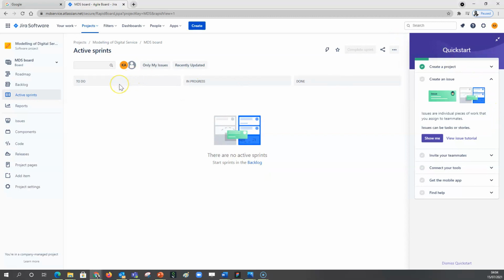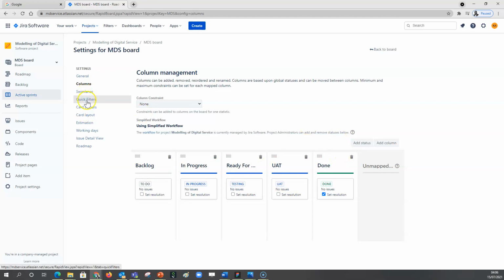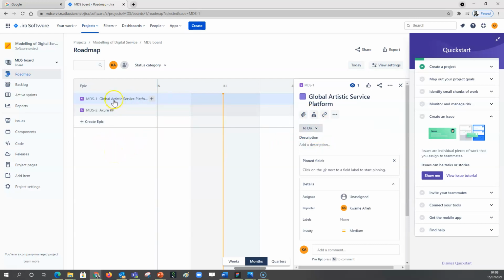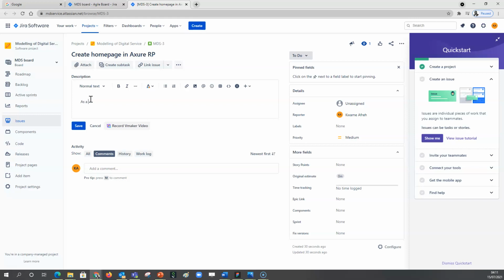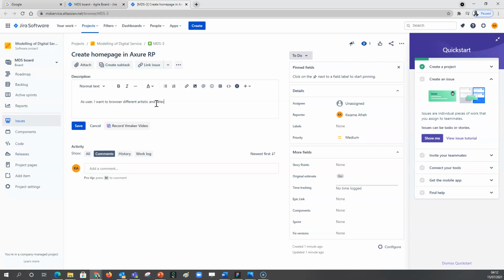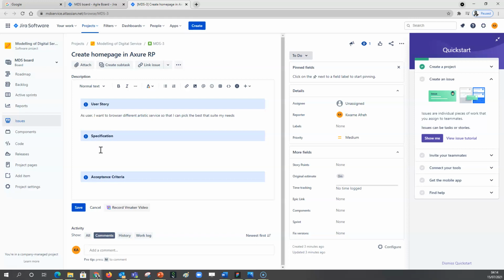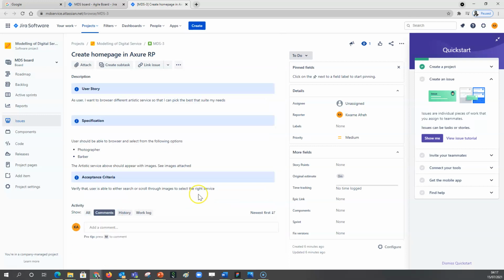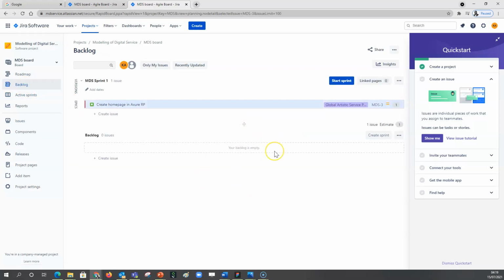Episode 4: How to configure your Jira Board